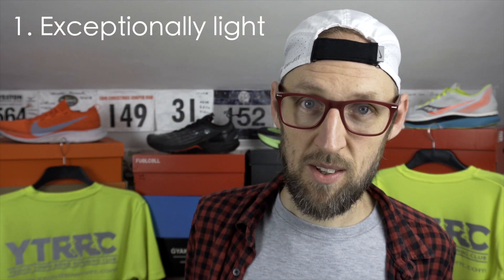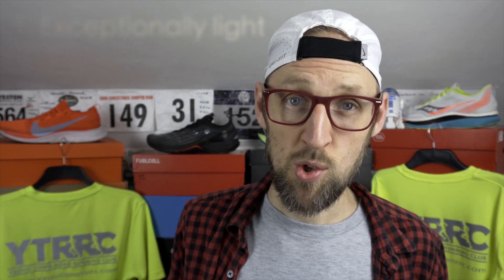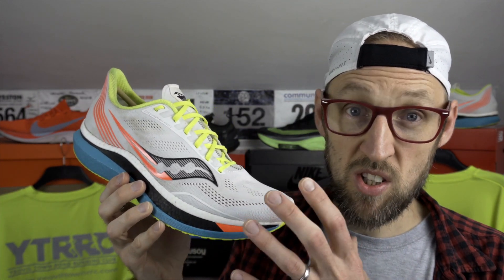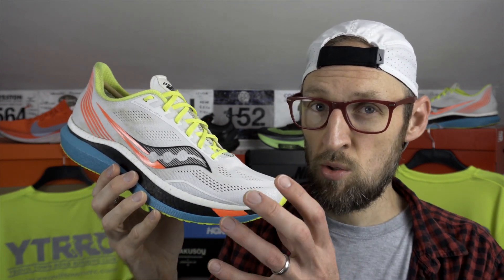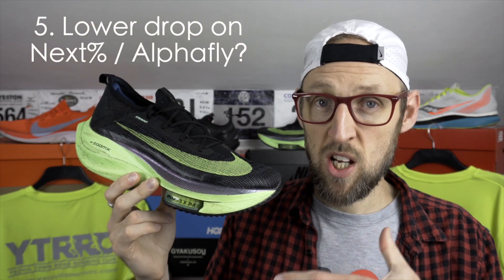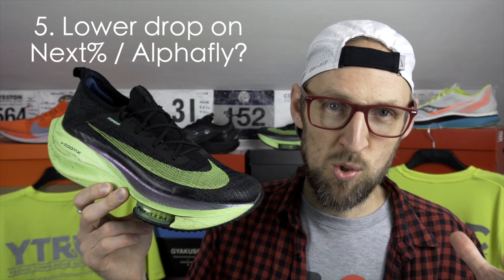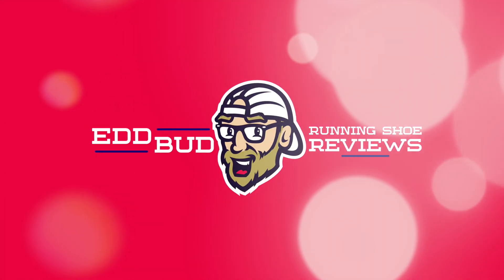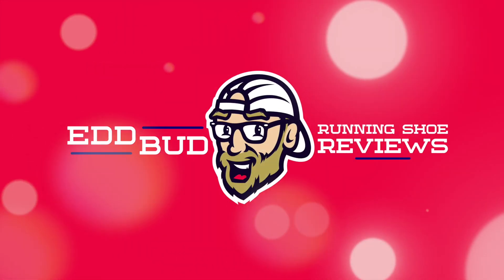Is Pebax the best running shoe midsole foam? Why is it so great as a midsole material? | eddbud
Today i explore the Pebax based midsole material used within the recent offerings from Nike, Saucony and Reebok.
I give 5 reasons why its the best midsole foam out there and try to figure out as to how it has become such a revolution within the running shoe industry.

Zoomx clearly has very specific properties that deliver a noticeable boost in performance, reduction of fatigue and lessening of energy use. Is it so prevalent within the Saucony Endorphin Pro/Speed and Reebok Run Fast series?

Reebok Run Fast 2
Reebok Run Fast Pro